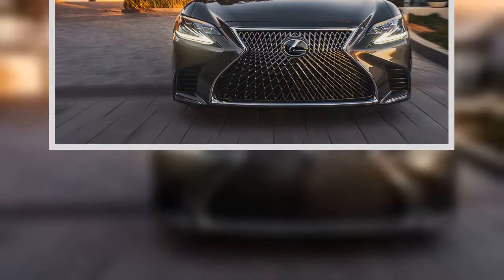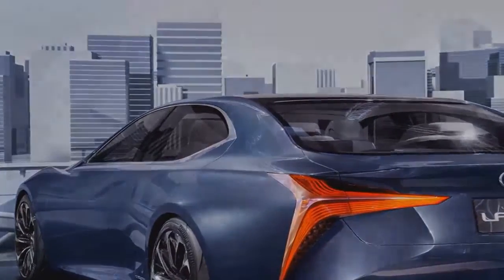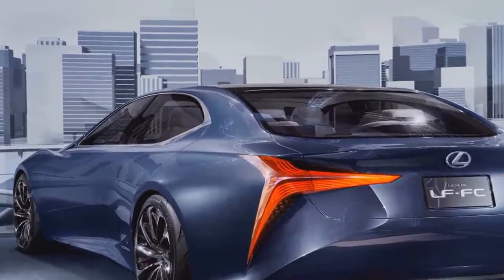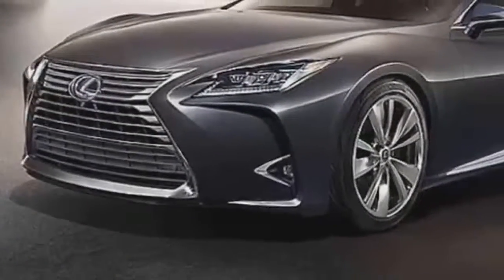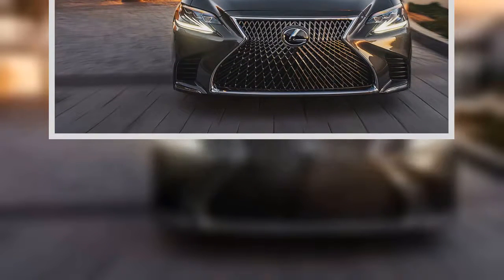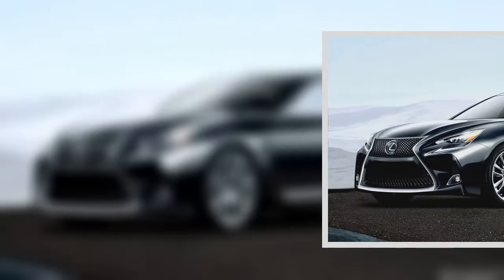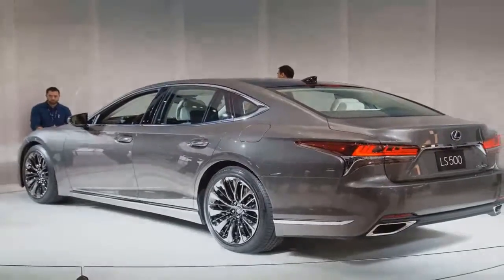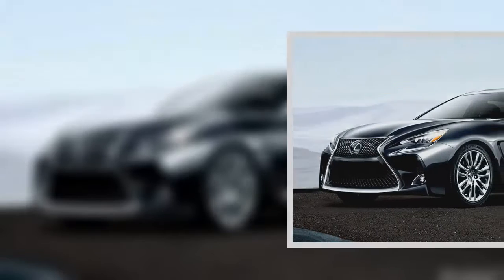Car And Driver Reviews 2018 Lexus LS Reviews